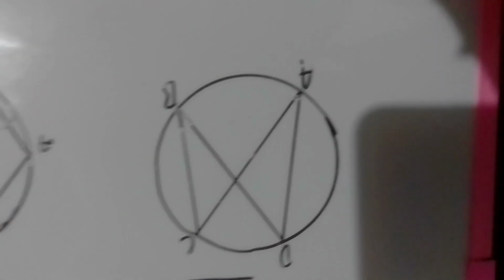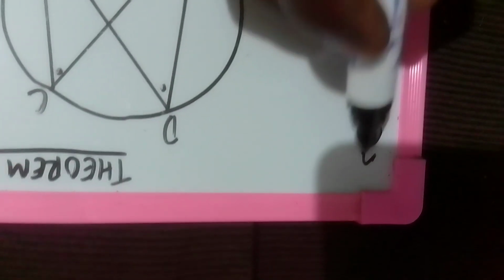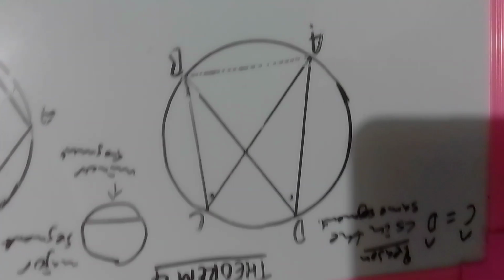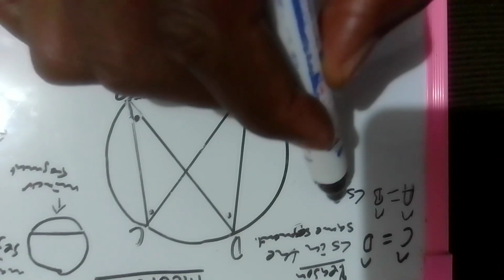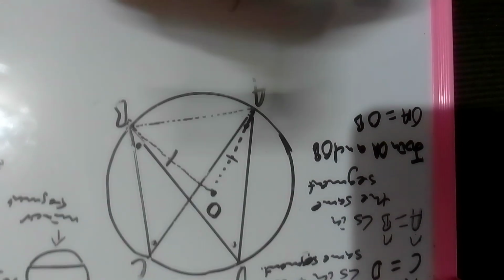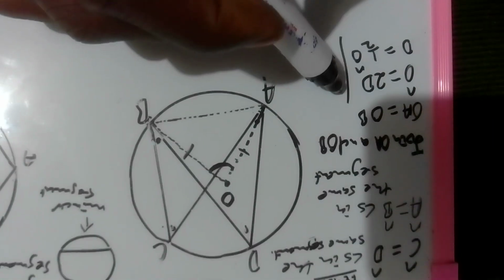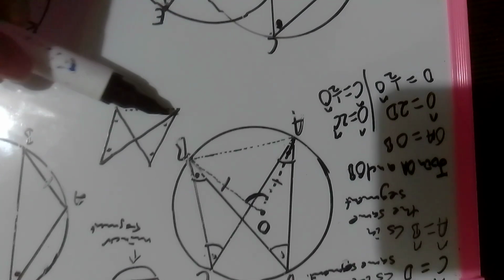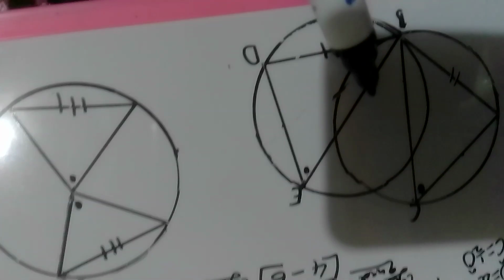Grade 11 Euclidean Geometry: Theorem 4 (how to prove)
In this video Coach Mashabela defines the words concyclic and cyclic quadrilaterals. He explains how an arc forms equal angles at the circumstances and how that process is called angles in the same segment.